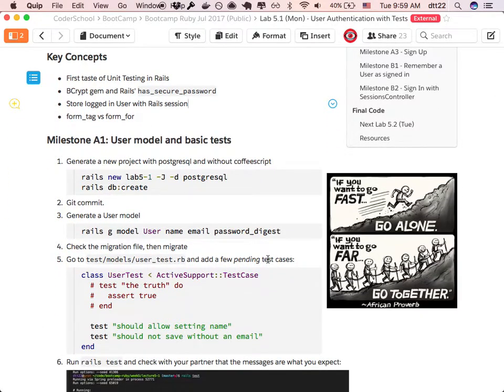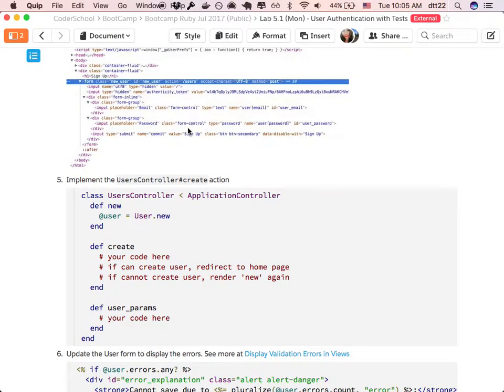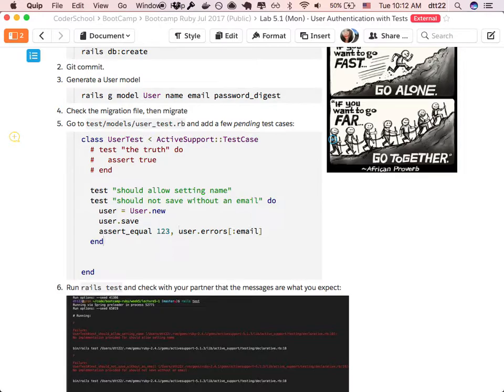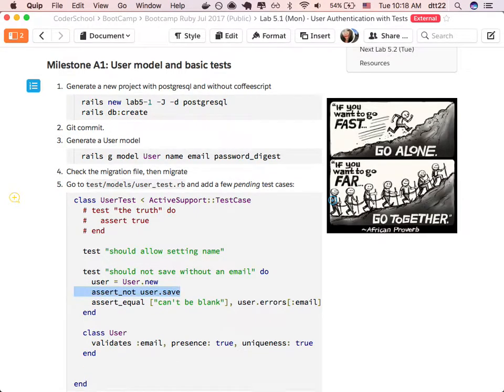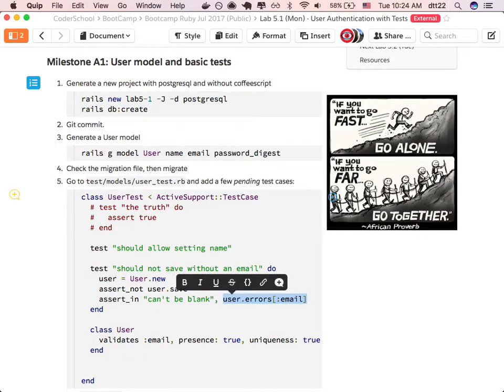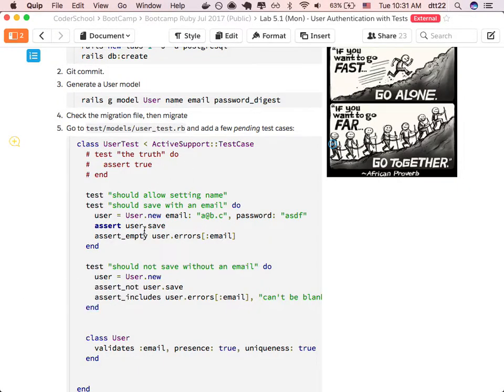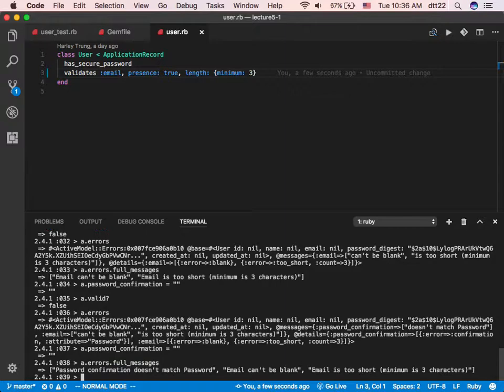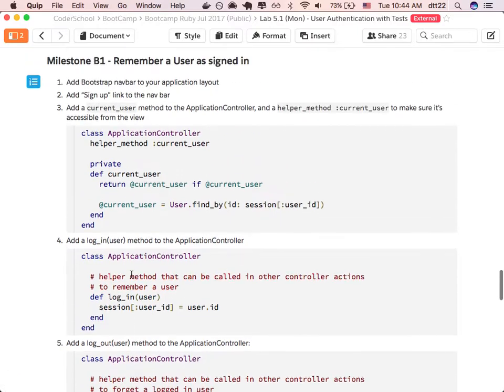BR1 - Week5 Day2 Part1 - Review Day1 Lab (User Authentication)